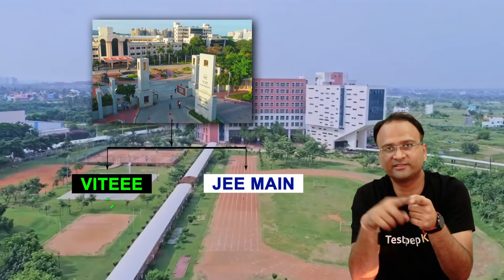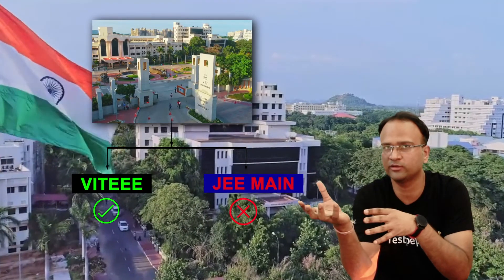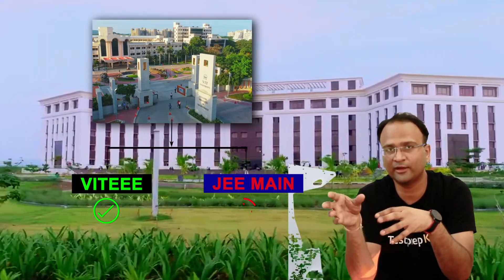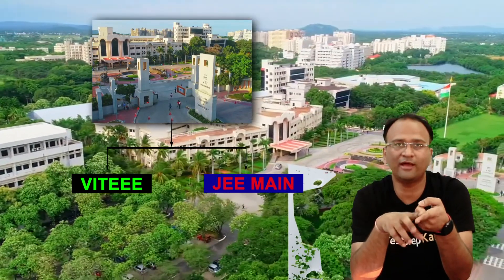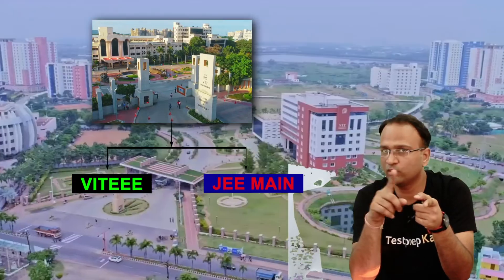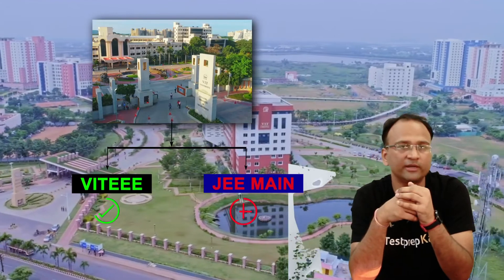NRI Admission In Indian Regional Engineering Colleges: Here's How You Can Ensure Success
About The Video Topic:- Students (Indian & NRI) planning to take admission into top prestigious State Engineering Colleges in Tamil Nadu, Kerala, Karnataka, ETC. we are going to discuss all possible options for you in this video.
We will cover the prospects of NRI students and foreign students who are actively looking for admission options in State Engineering Colleges.